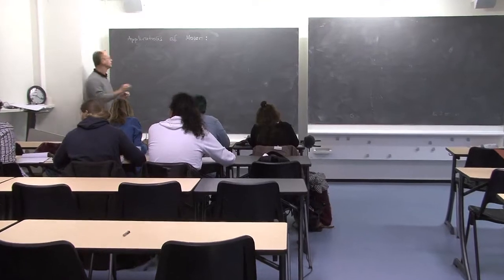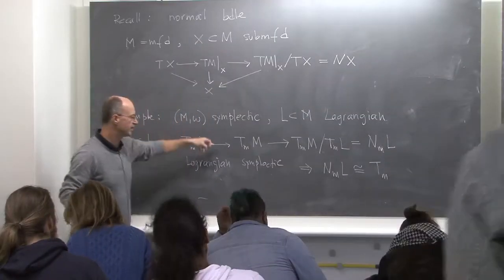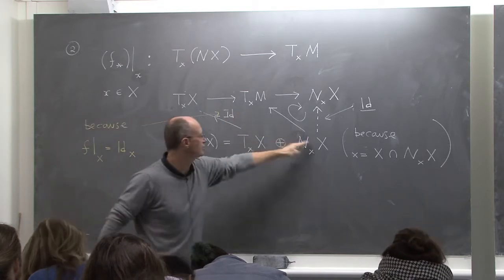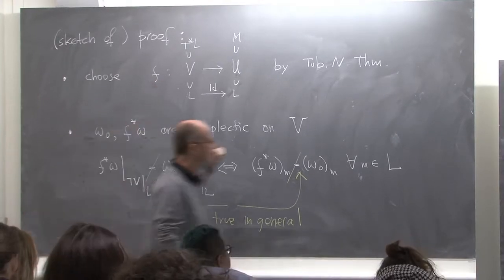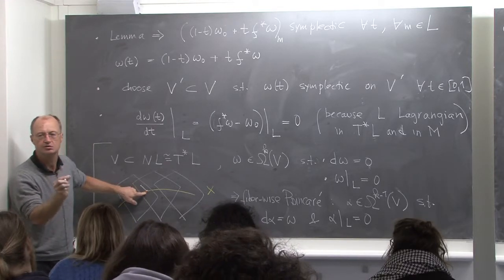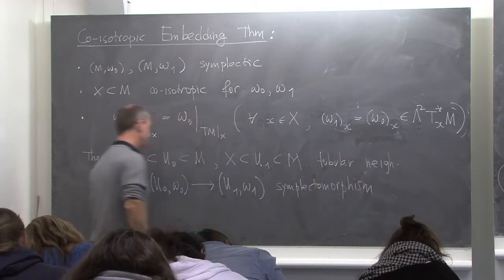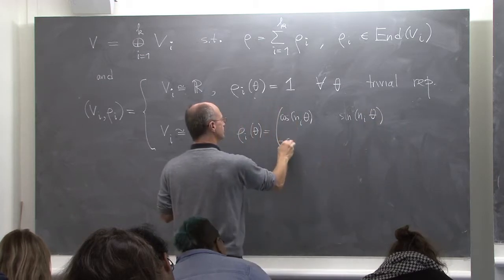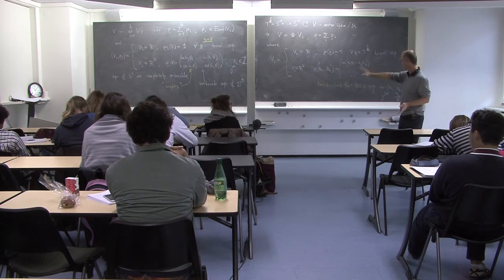NCCR SwissMAP - Symplectic geometry and moment maps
Symplectic geometry and moment maps by Alekseev A. (13 Oct 2016)